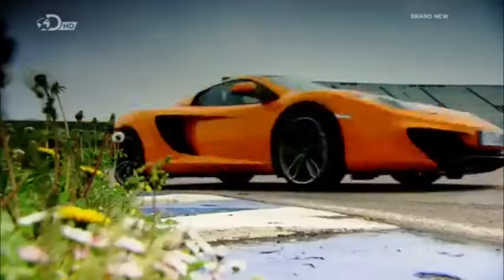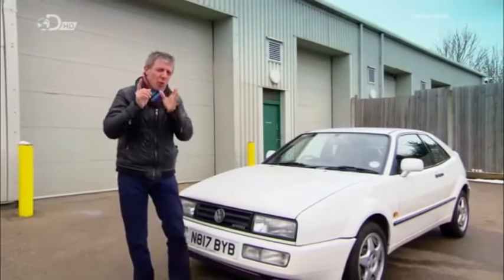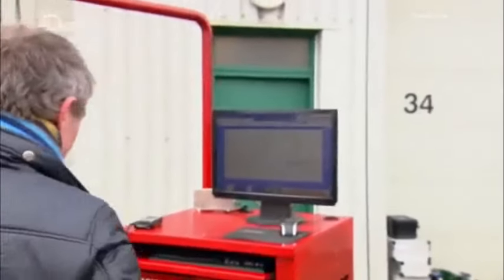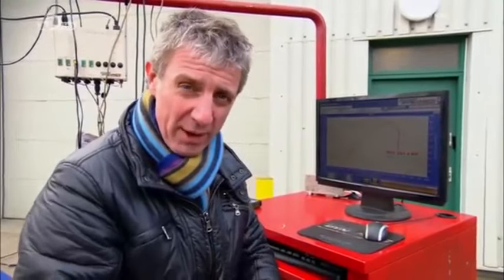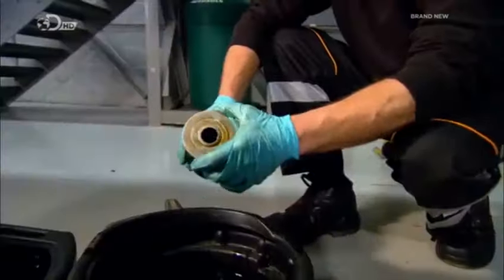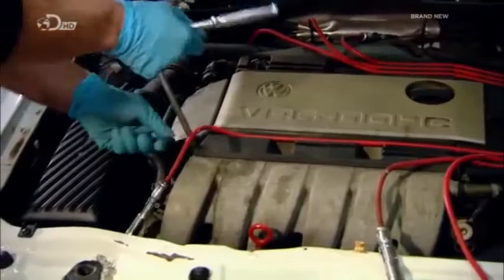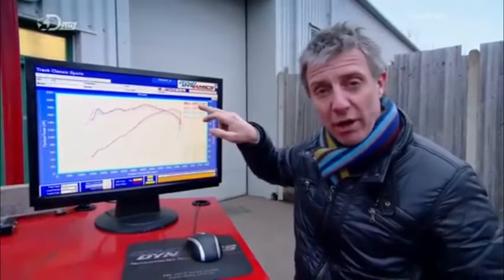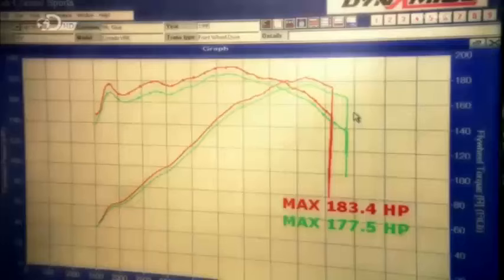5th Gear Test Redex On The Dyno With Surprising Results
The MicksGarage.com Experts demonstrates There are literally hundreds of performance boosting potions on the market, all with their own BHP increasing claims. Redex is tried, tested and proven on the dyno, just check out the clip from 5th gear above.